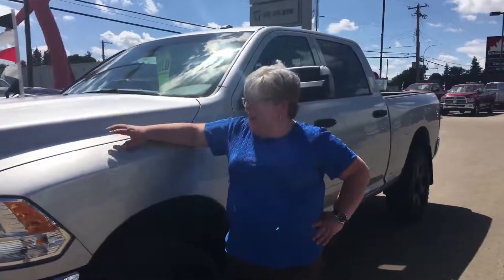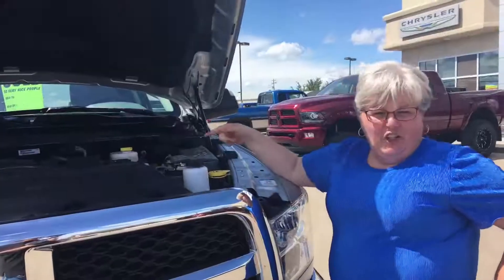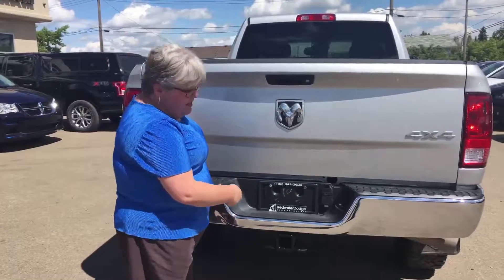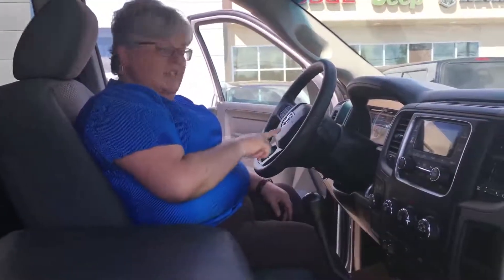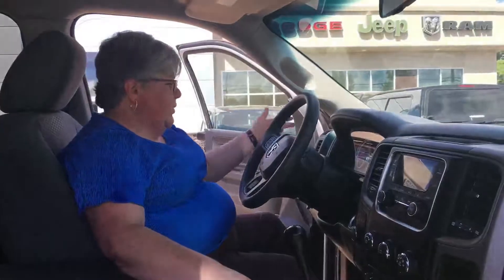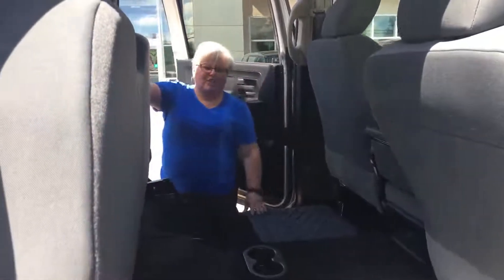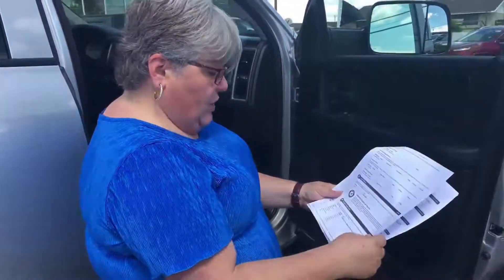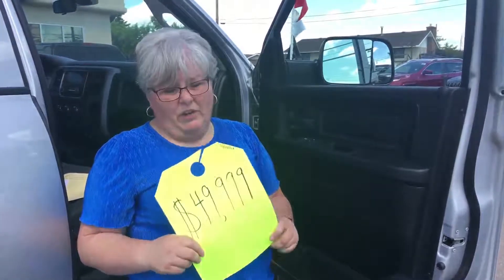2017 Ram 2500 ST | Manual Transmission - Very Rare | Redwater, AB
Stock# 7R31646B

This rare 2017 Ram 2500 ST comes with a Manual Transmission.

Come in to THE Home of the $10 Oil Change and Rig Ready Rams.

While on our website take advantage of the LIVE chat feature and speak with someone directly in the dealership.

Redwater Dodge
4716 48 th Ave
Redwater, Alberta
T0A 2W0